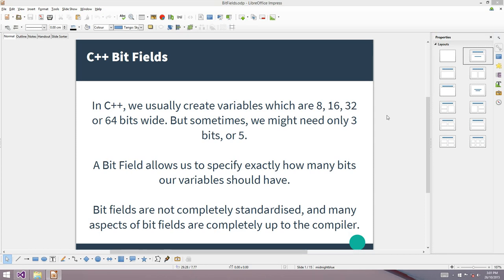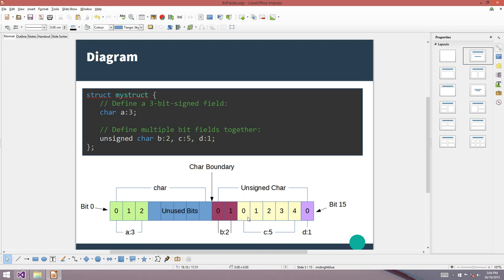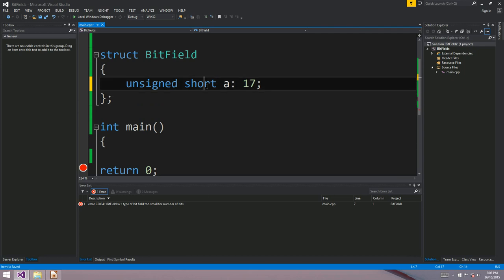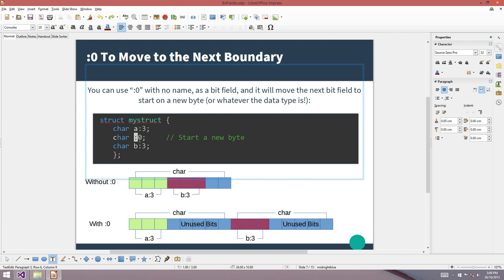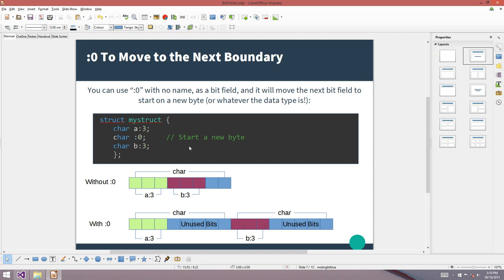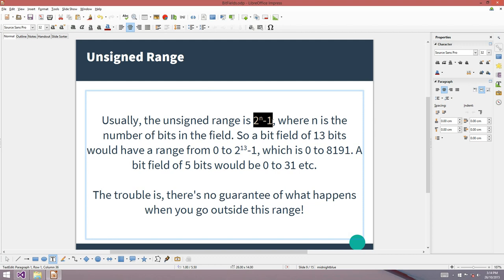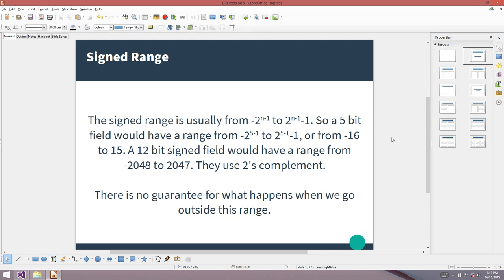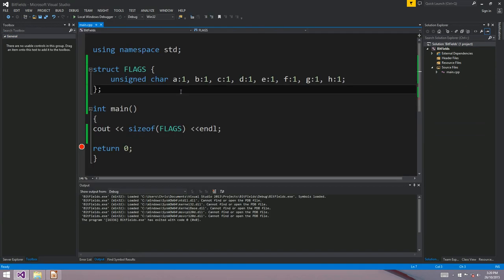C++ Bit Fields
This vid we'll look a little used, but very interesting C++ mechanism: Bit Fields!

They allow us to declare and use integers of non-standard sizes, like 3 bit integers, or 17. Rather than just sticking to the normal types which are 8, 16, 32 or 64 bits wide. They allow us to conserve memory, and they can be used with Unions to give us a lot of flexibility with flag-like structures.